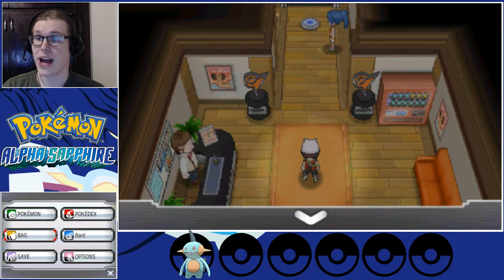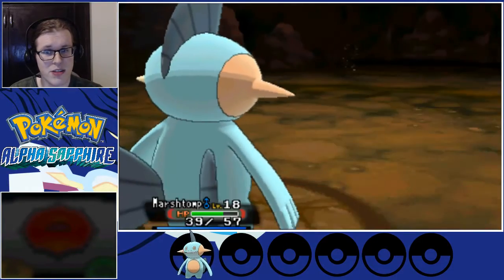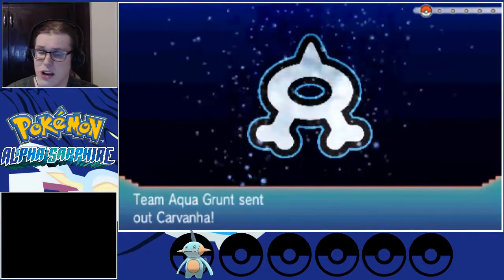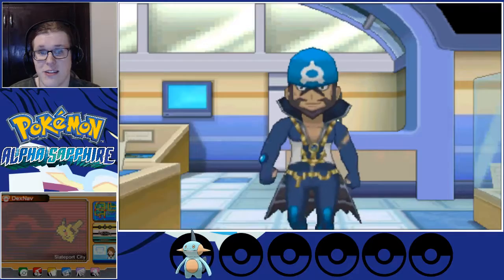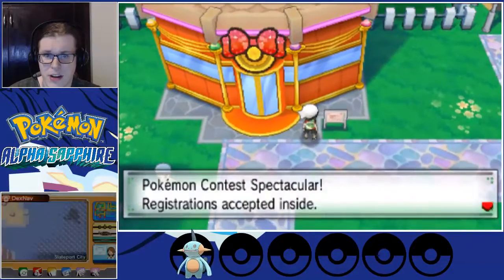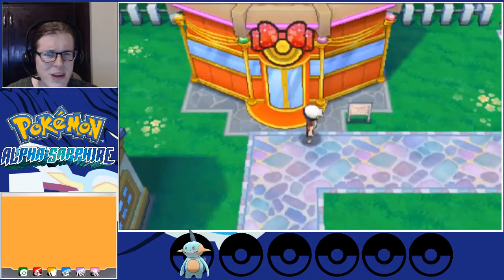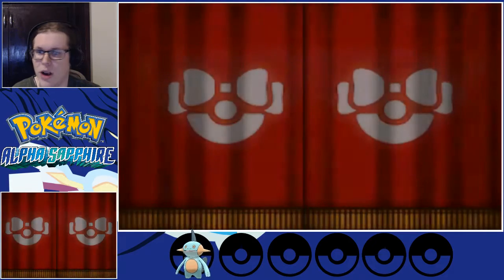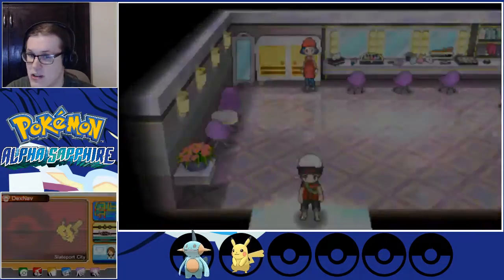Pokemon Alpha Sapphire No-Catch Run Part 6: A stern greeting